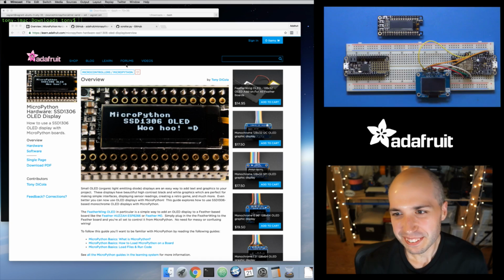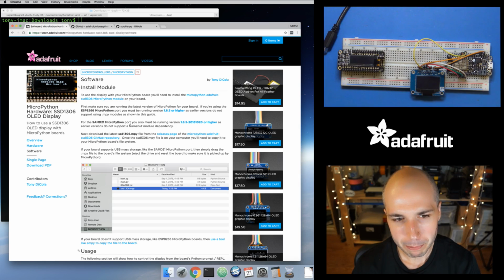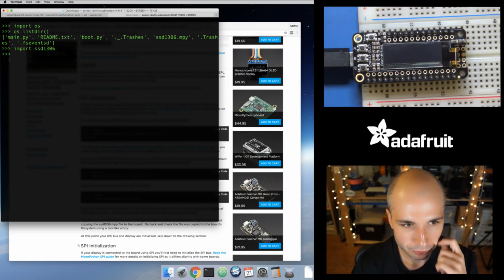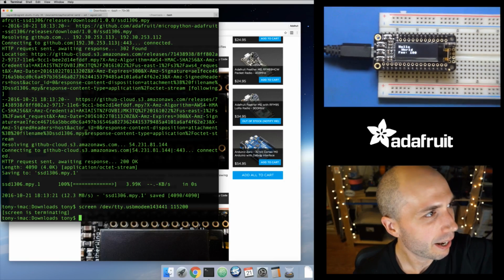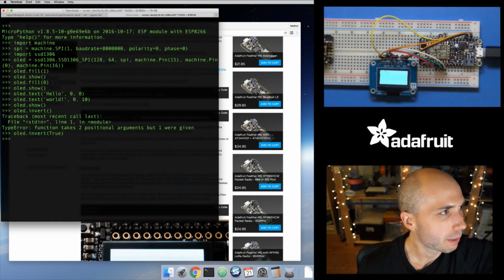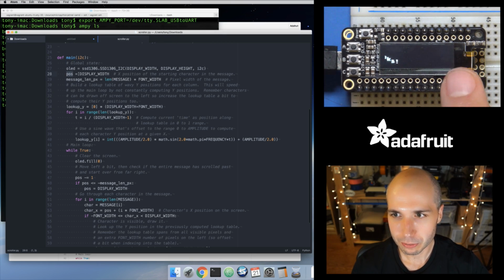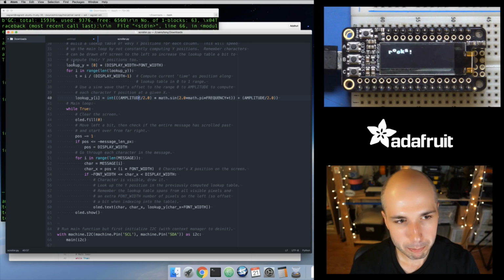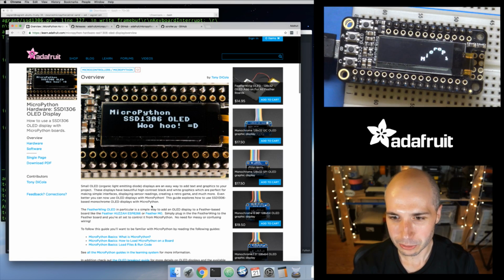MicroPython Hardware: SSD1306 OLED Display with Tony D!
showing how to use the SSD1306 OLED display with MicroPython!  This follows a previous video on using the display with ESP8266 MicroPython by showing a new simpler way to use modules with both ESP8266 and SAMD21 MicroPython ports.  Video accompanies this guide

Acknowledgements:
- Intro shuttle footage: NASA
- Intro fonts: Typodermic
- Intro inspiration: Mr. Wizards's World
- Matrix background: cool-retro-term & cmatrix